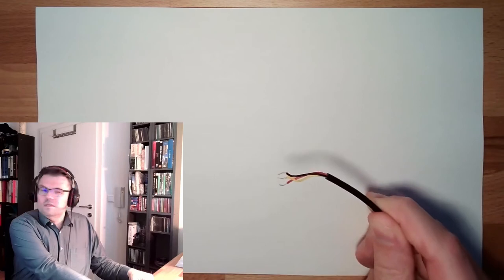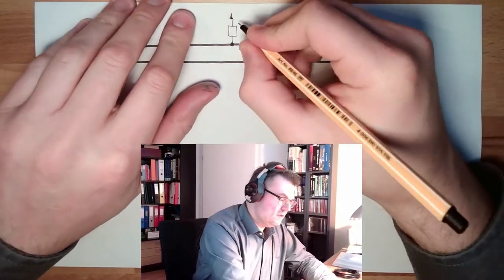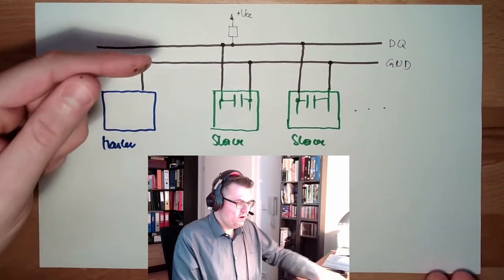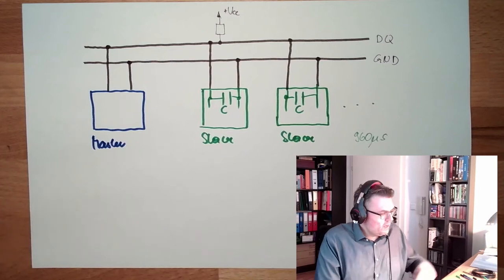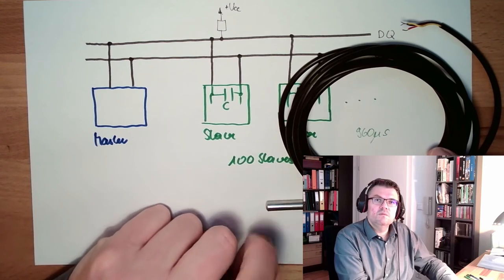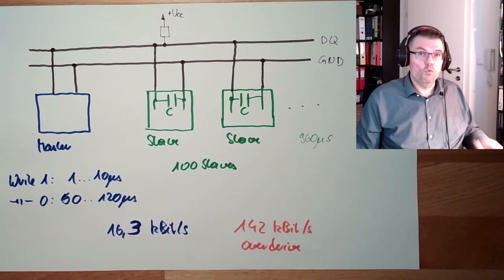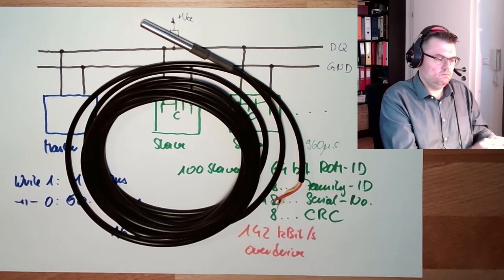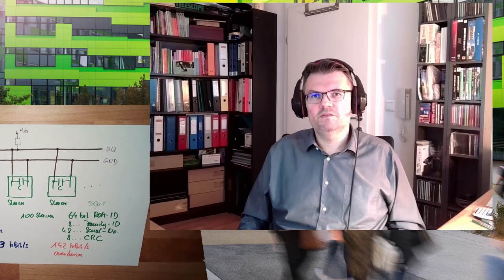Interface 10: OneWire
Here we explore how the OneWire bus is working and why it is called that way. We will get to know the function and understand it's benefit.